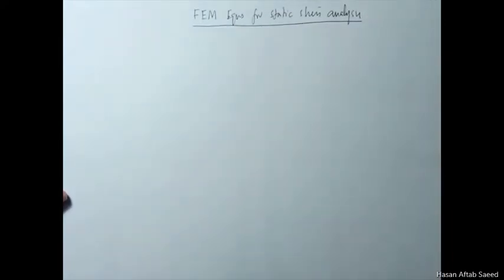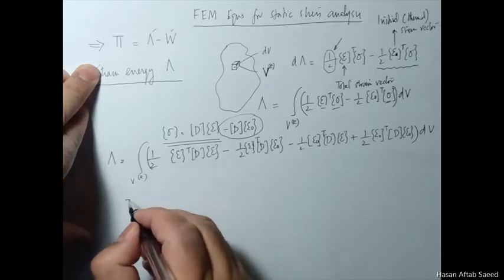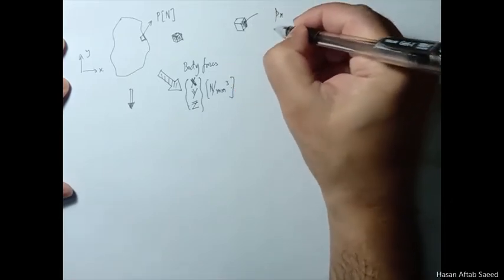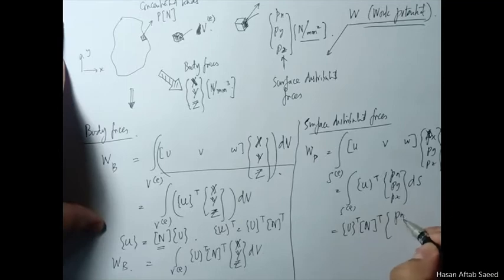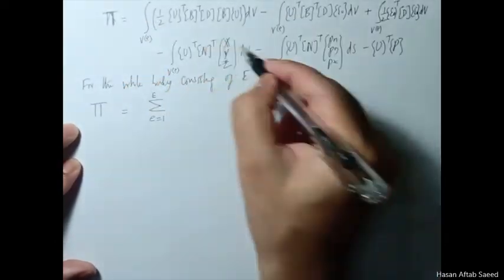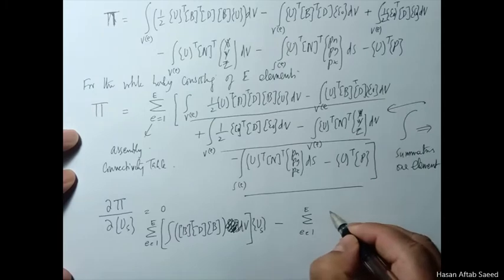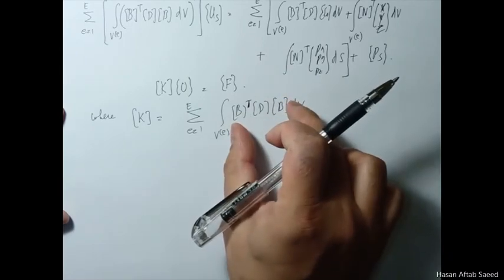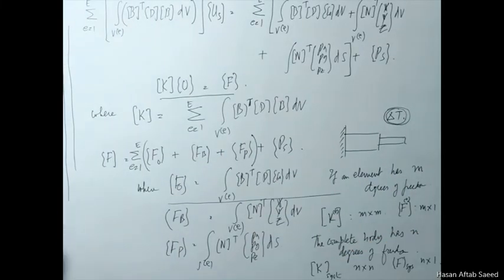Derivation of general equations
General FEM equations for elasticity problems